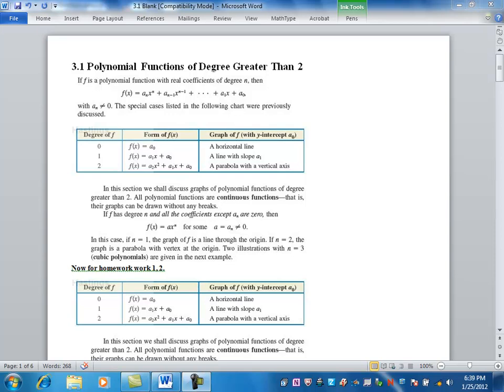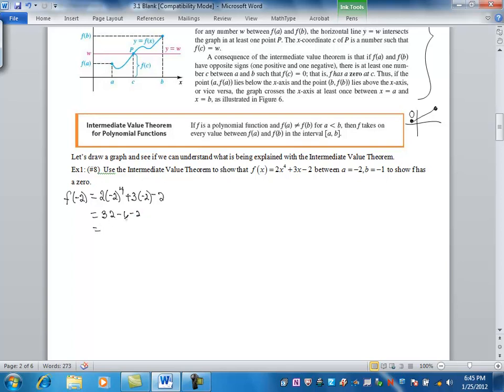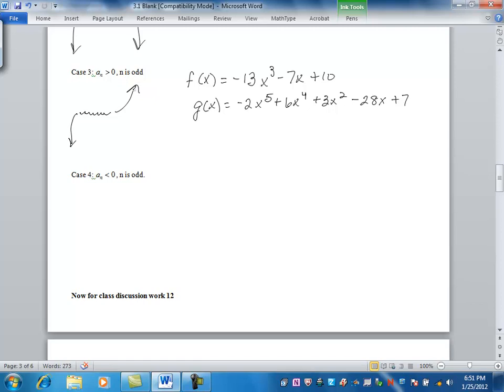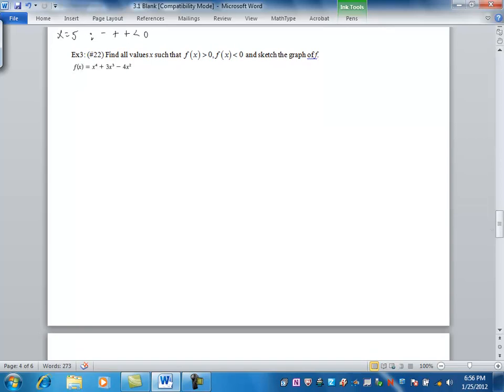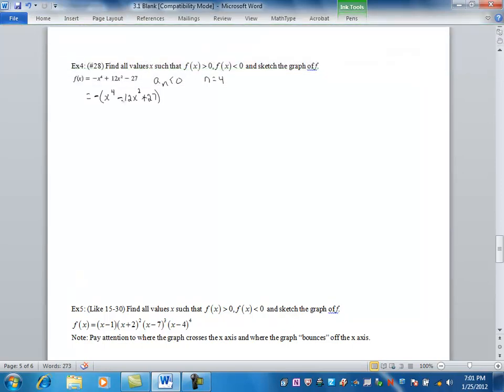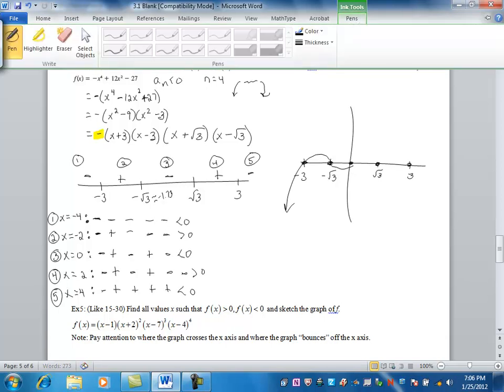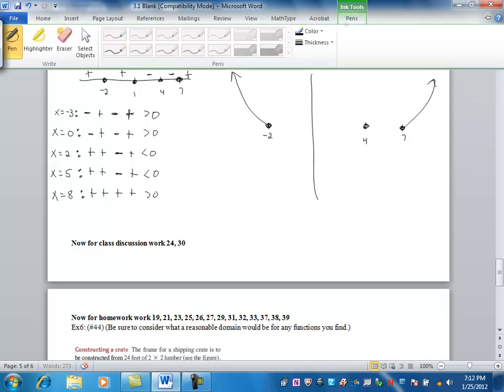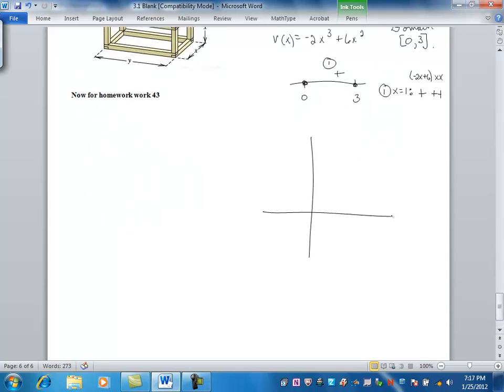3.1 Lecture HD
Graphs of Polynomial Functions of Degree Greater than 2